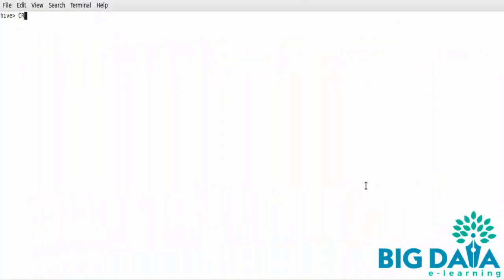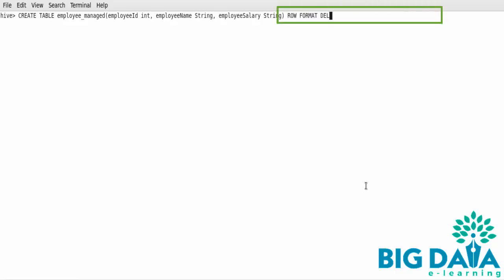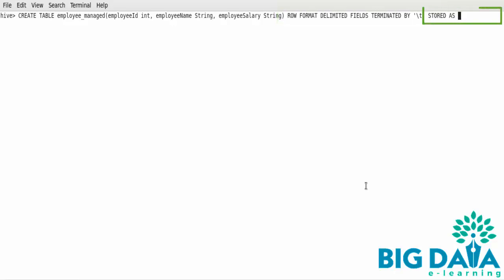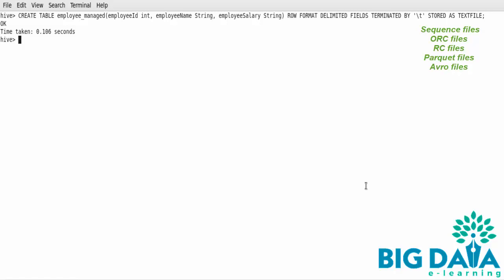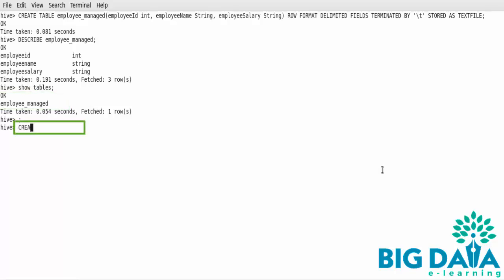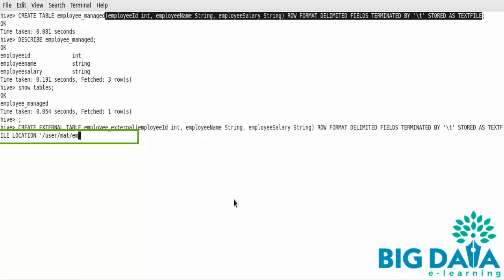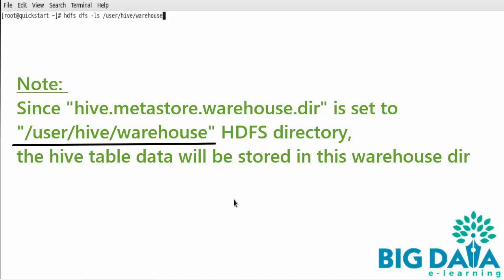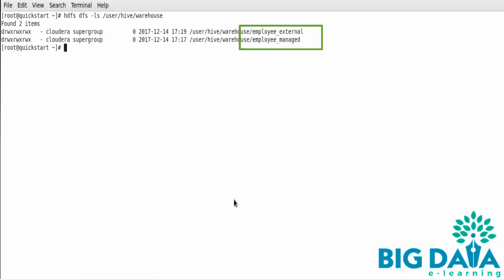Different Types of Hive Table: Managed Table and External Table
Different types of Hive tables:

Managed table:
A managed table can be created using CREATE TABLE TABLENAME statement.

The schema of the hive tables will be stored in RDBMS database like DERBY data base or MySQL database, based on how it is configured.  Some other information like column names, the data types, hdfs location of the table will also be stored in the RDBMS database.

The reason for storing this information in RDBMS is that they are required to have low latency by the compiler.  If you had tried “describe tablename” command in hive, you would have seen the table schema immediately appearing after typing the command and hitting enter key.

However when you query the tables to retrieve the actual data, there is a small latency due to the data being stored in HDFS and there being a small delay in converting your hive queries into mapreduce jobs.

The syntax for creating managed table is as highlighted:
CREATE TABLE TABLENAME (col1 datatype, col2 data type…, coln datatype) row format delimited fields terminated by ' ' STORED as textfile;

External table:
An external table can be created using CREATE EXTERNAL TABLE TABLENAME statement.

The syntax for creating an external table is as highlighted
CREATE EXTERNAL TABLE TABLENAME (col1 datatype, col2 data type…, coln datatype) row format delimited fields terminated by ' ' STORED as textfile;

Managed Table vs External table :
When you drop an external table, it removes only the metadata. The underlying hdfs directory will remain intact. The purpose of this is to leave it to the users to manage the hdfs files and directories in external table.

On the other hand when you drop a managed table, the data and metadata are removed, which means underlying HDFS directories/data will also be deleted along with the metadata.  Here both the metadata and the underlying hdfs directories are taken care and thus the name managed.